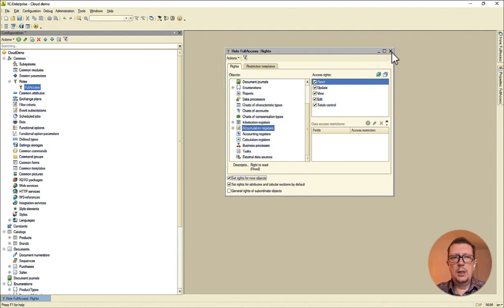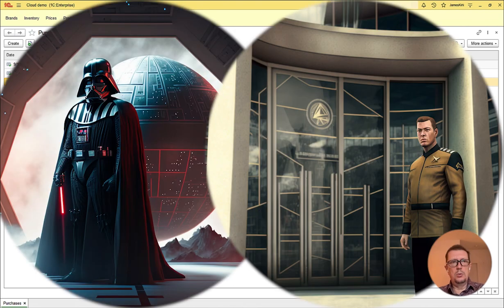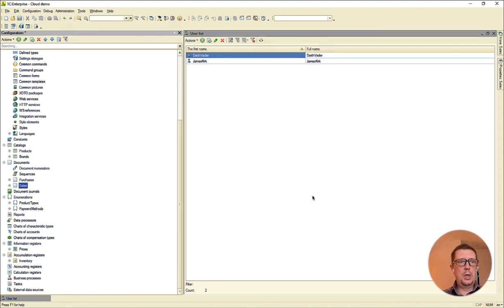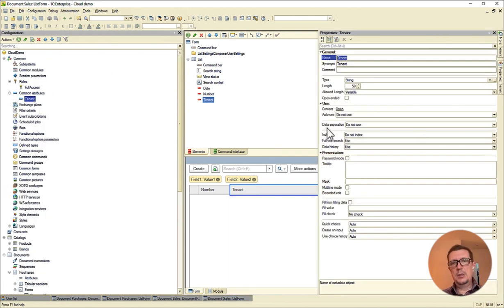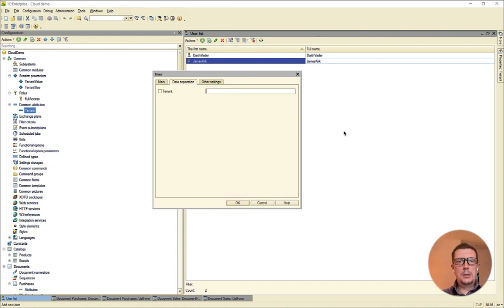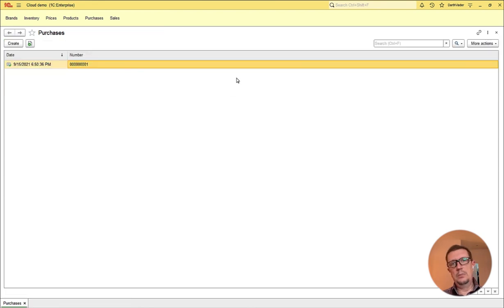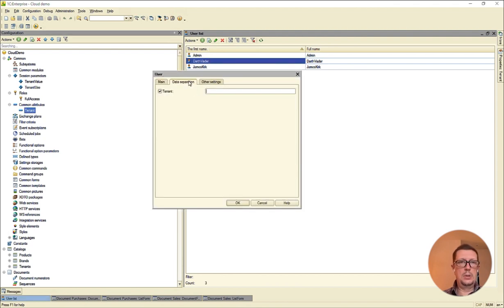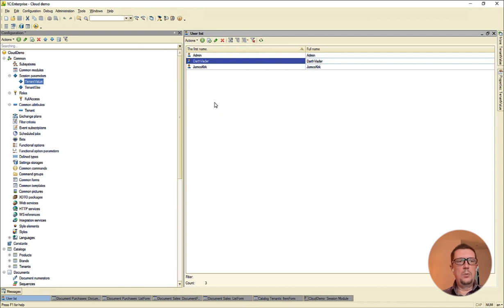Cloud solutions on 1C:Enterprise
One of the 1C:Enterprise killer features is that you develop your application once, and it works everywhere. Including cloud, of course. 1C:Enteprise has everything you need to build your custom SaaS solution, including the Web client and the multi-tenancy model support. This is what this talk is about.

This video was made for 1Ci Partner Summit 2023 and presented by Konstantin Rupasov, 1C:Enterprise product owner, 1Ci.